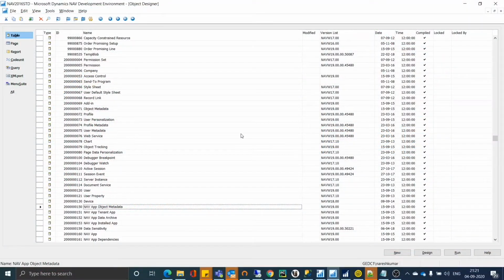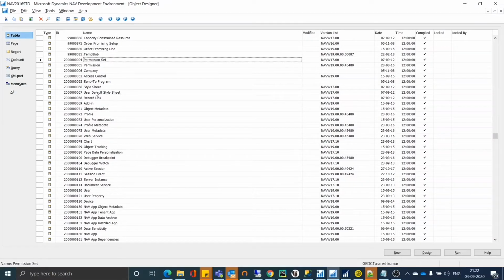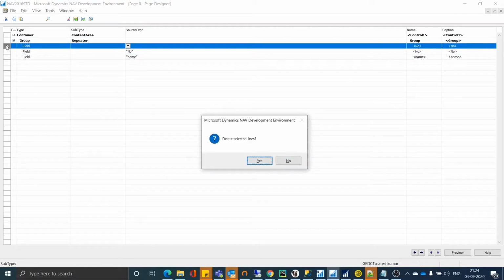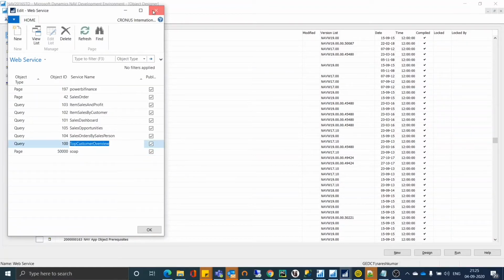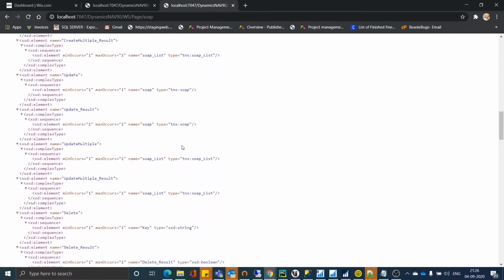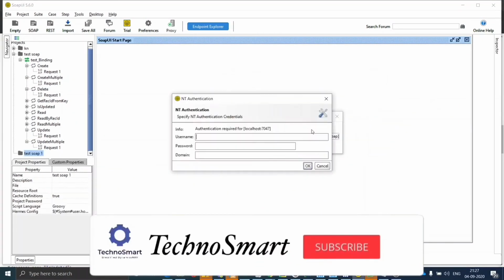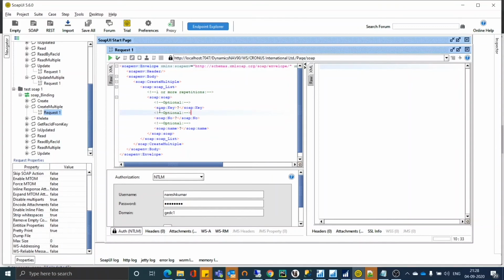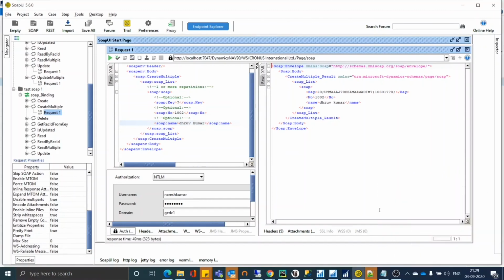Dynamics Navision 2016 - SOAP API